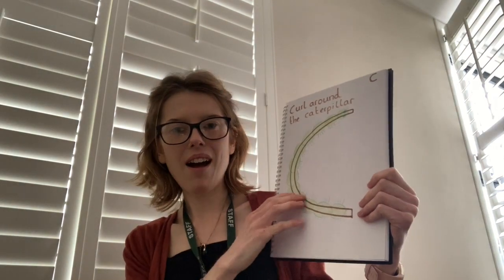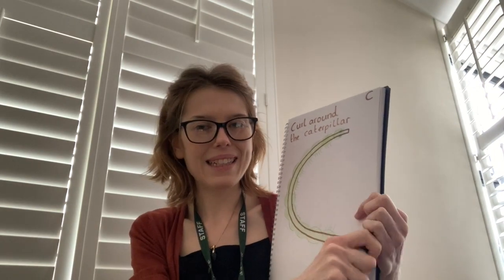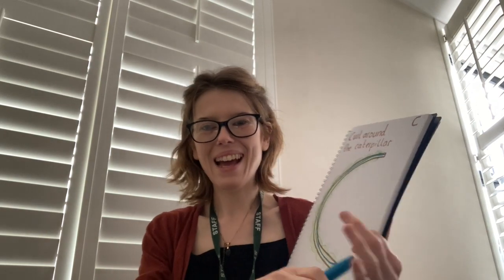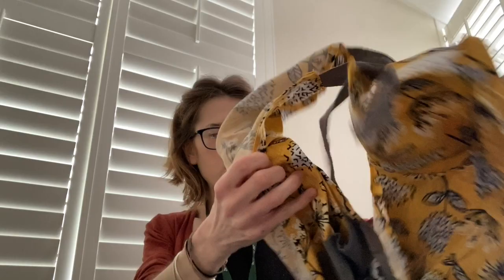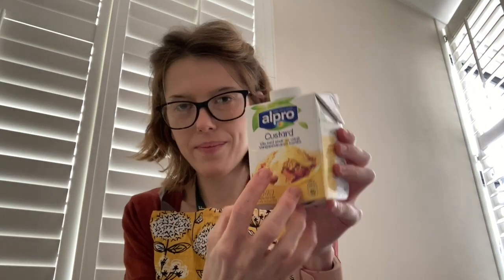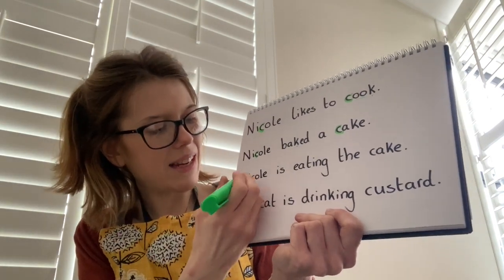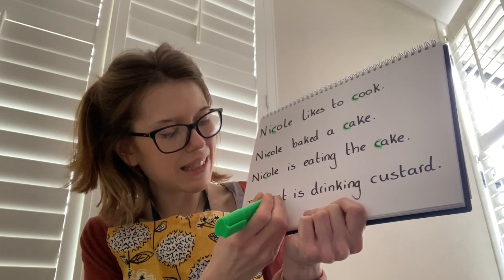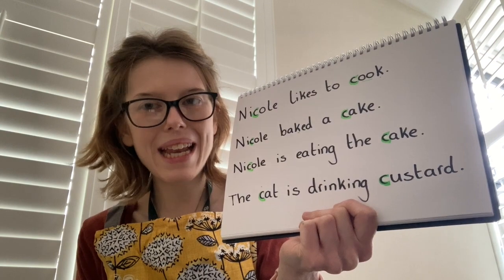MKS English - The Letter C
Nicole from MKS teaches how to say the letter C